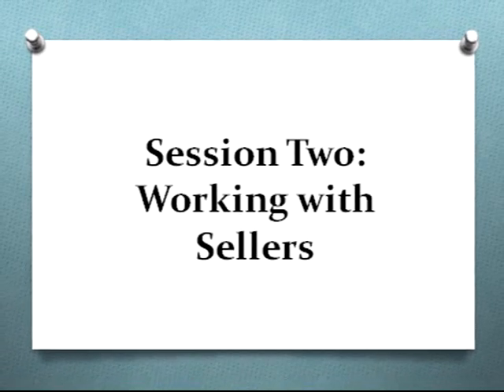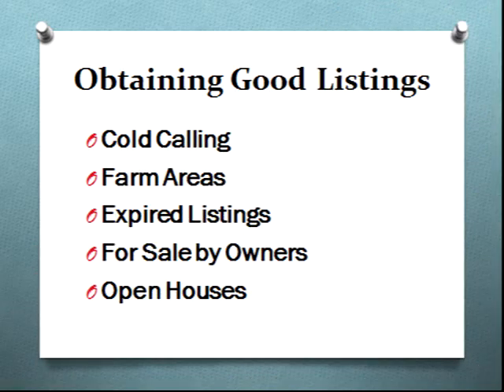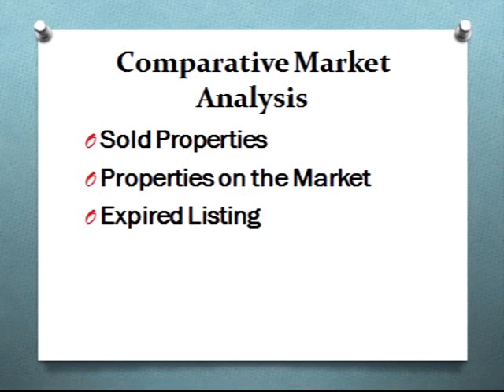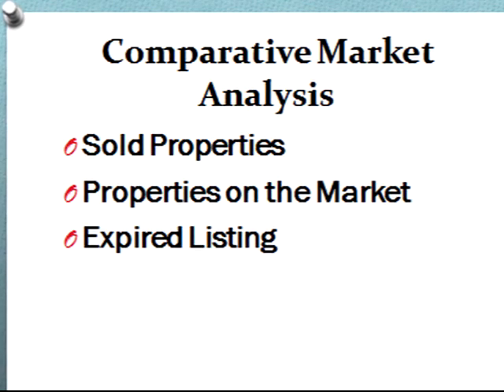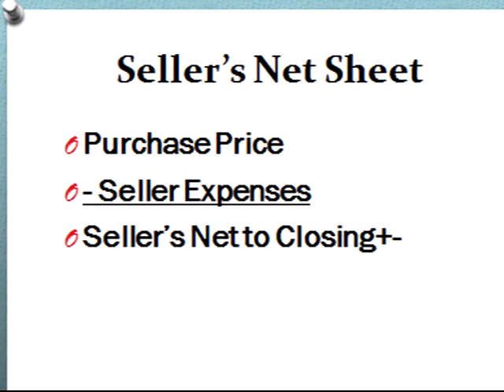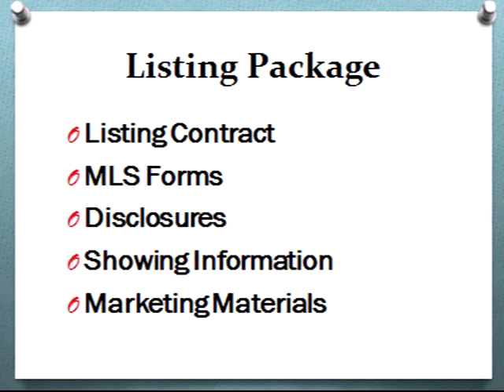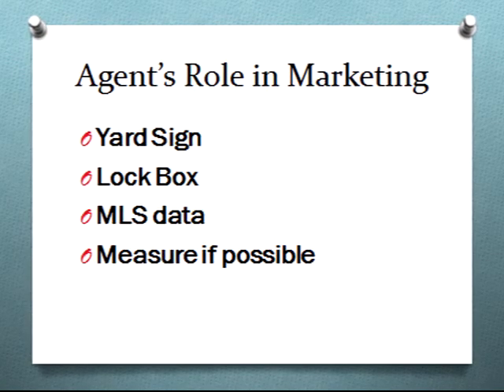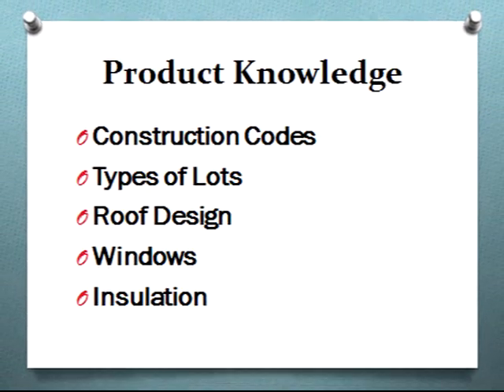Florida Real Estate Assistant Chapter 2